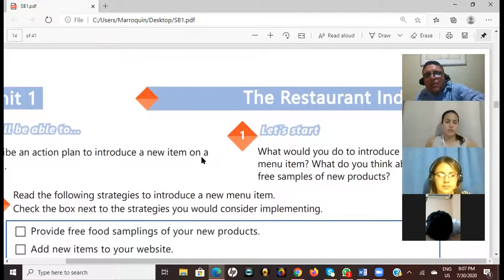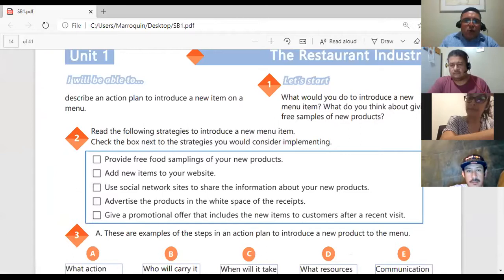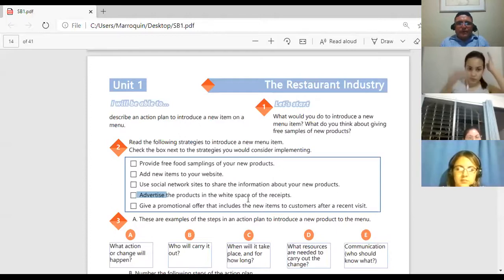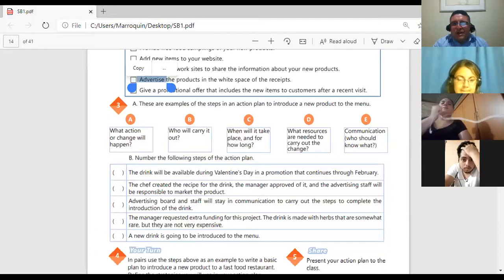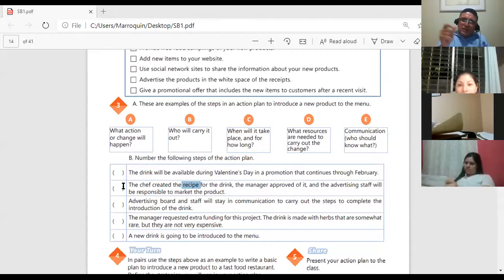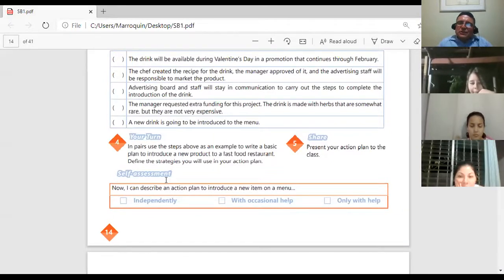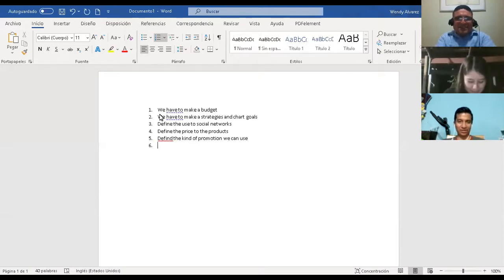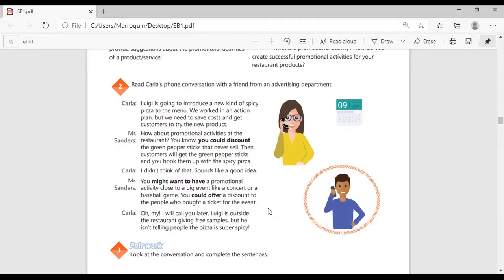Video conference 4 How to use Might and Could